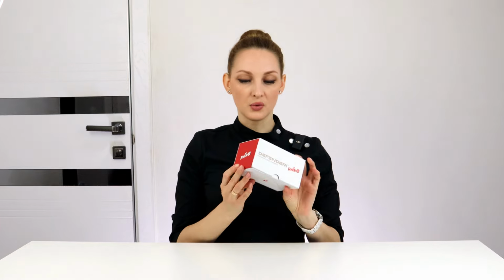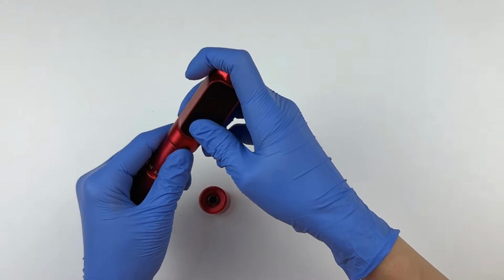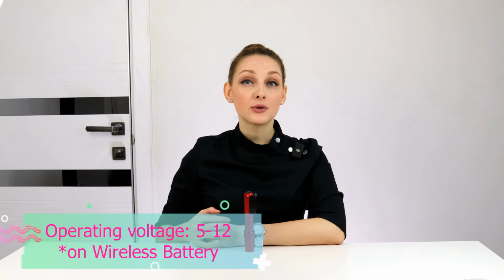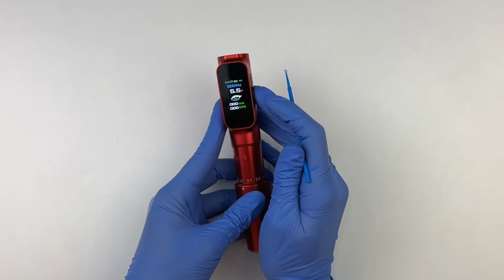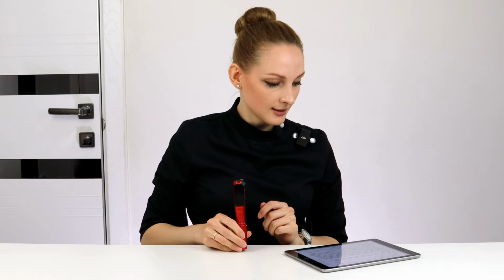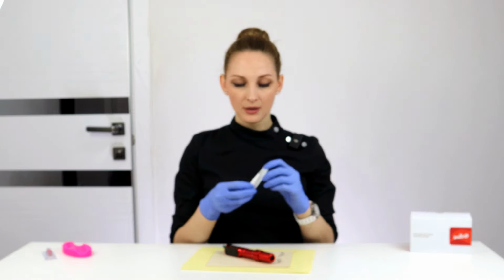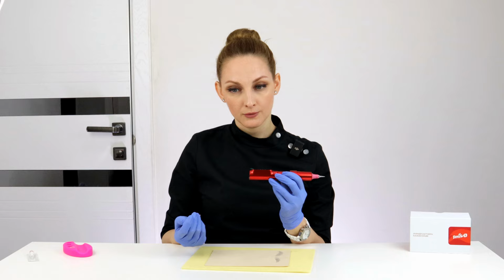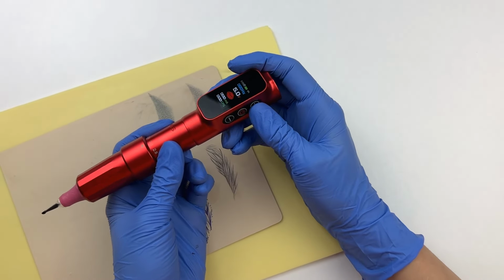Defenderr Fenix S Unboxing and Review | Wireless Permanent Makeup and Tattoo Machine |Olga Yakovleva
Hi, guys. In this video we review a pmu and tattoo machine from a Defenderr company. Today I’m going to talk about the one of the lightest wireless pens among tattoo machines that it was on my video reviews. This equipment for permanent makeup and mini tattoo has opportunity of choice of a needle stroke and a low price. I'll tell you everything in detail in the video. Check the video to see my full unbox, review and test on latex.

My name is Olga Yakovleva, I’m a permanent makeup artist and trainer, cosmetologist and tattoo artist. I keep learning English. It’s my next video in English, so I can make a little mistake in pronunciation. I will be happy for your support, understanding and likes.
00:01 Intro
00:52 Disclaimer
01:00 About Defenderr
01:37 Unboxing
03:35 Weight
05:02 Color
05:07 Price
05:24 Display and settings
09:39 Change the stroke
11:40 Turning on
12:43 Powder Brows on latex
14:58 Machine Hair Stroke (Microblading)
17:38 Mini Tattoo on latex
20:30 Total

The video cannot and does not contain medical/health advice. The medical health information is provided for general informational and educational purposes only and is not a substitute for professional advice. Accordingly, before taking any actions based upon such information, we encourage you to consult with the appropriate professionals. We do not provide any kind of medical/health advice. The use or reliance of any information contained on the video and on the description is solely at your own risk.

We are a participant in the Amazon Services LLC Associates Program, an affiliate advertising program designed to provide a means for us to earn advertising fees by linking to Amazon.com and affiliated websites. Under no circumstance shall we have any liability to you for products purchased from links. You purchase any product solely at your own risk.